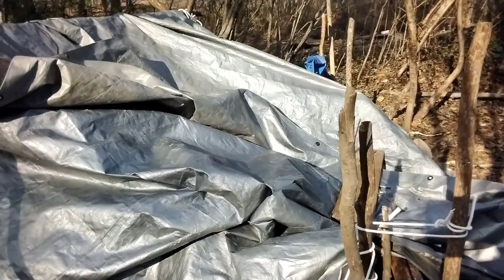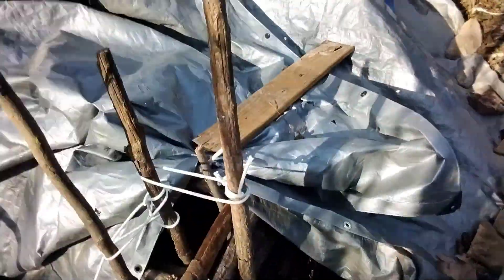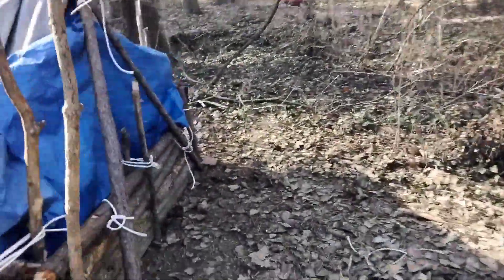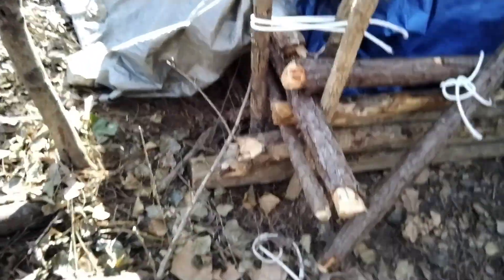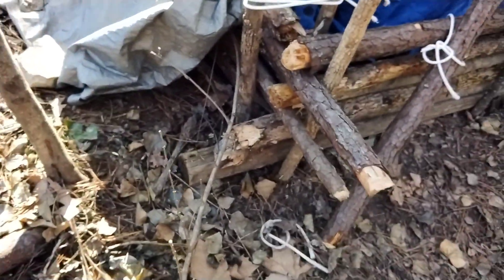MY HOMEMADE WINTER CABIN